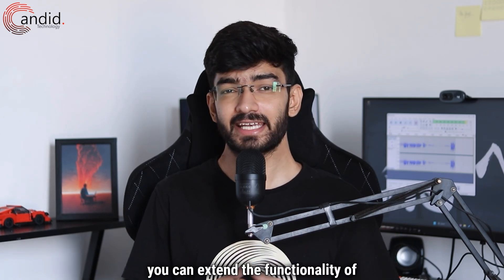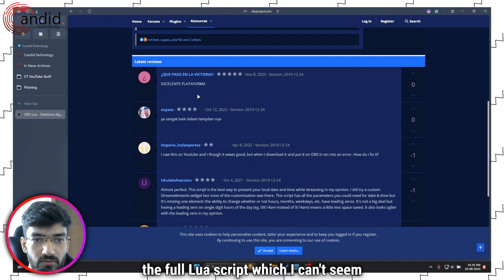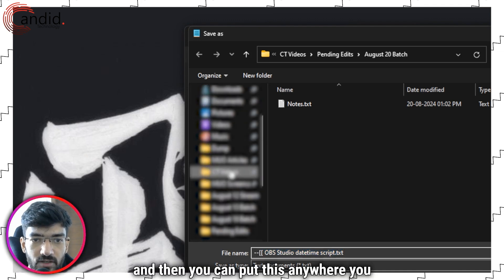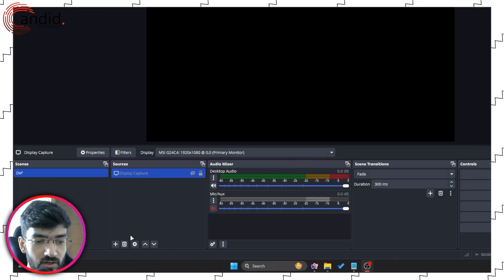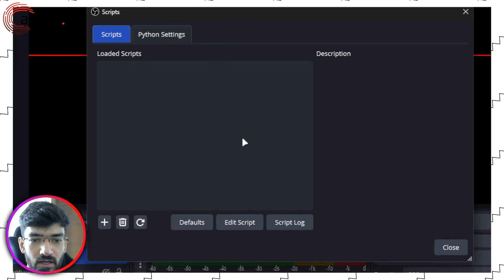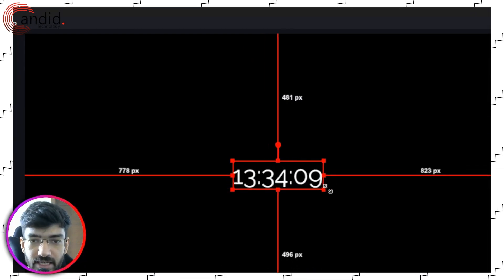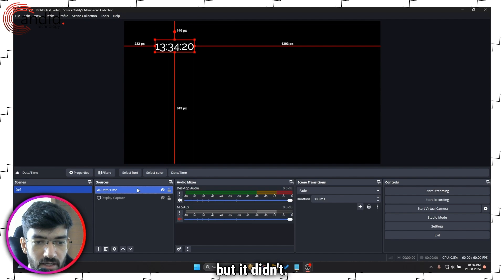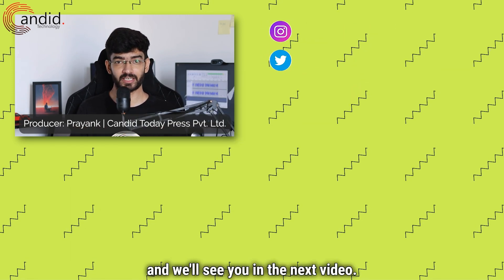How to show date and time in OBS Studio? | Candid.Technology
Here is how to show date and time in OBS Studio.

Datetime format -  %I:%M:%S %p - %A - %B -%d, %Y